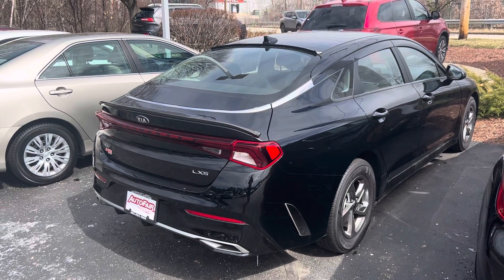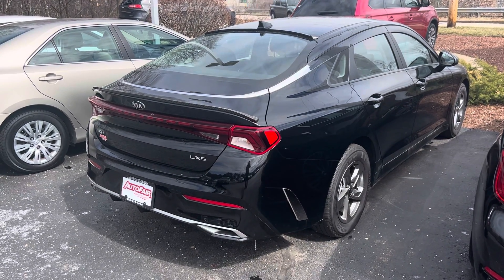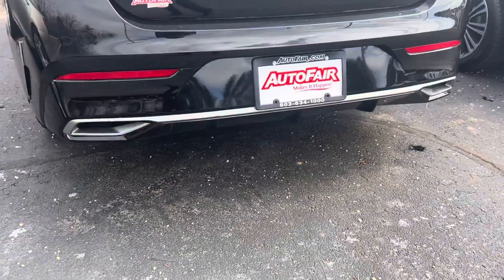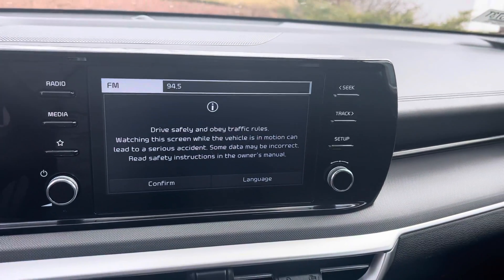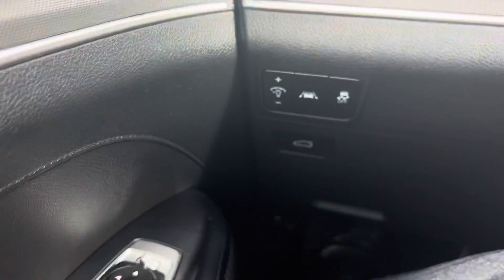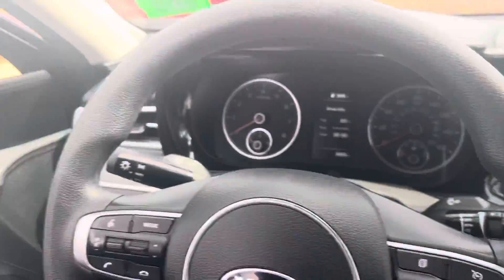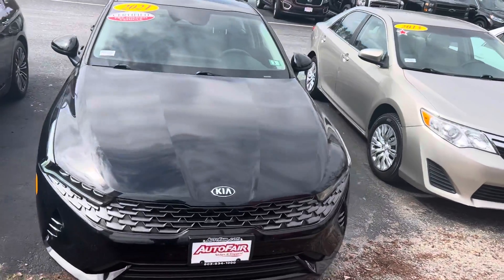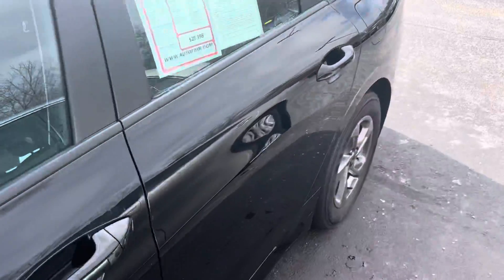Timathy, here is your new Kia K5!￼